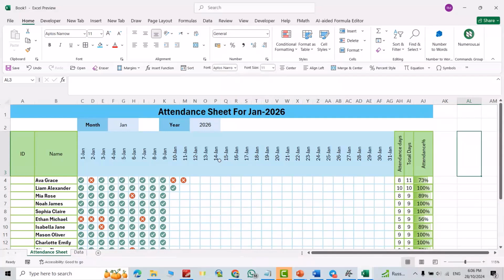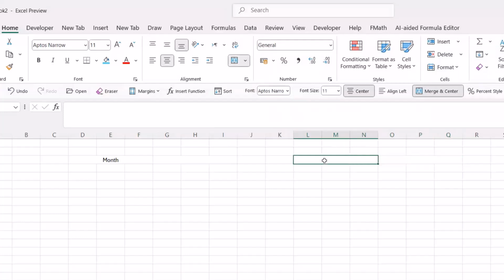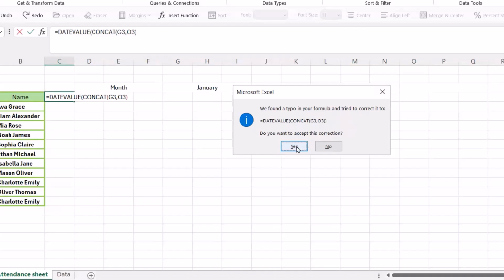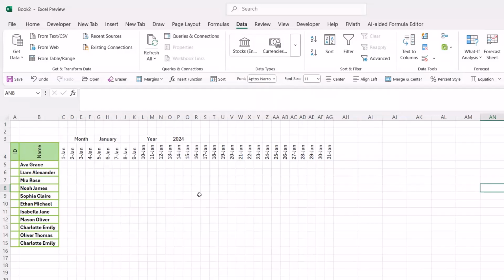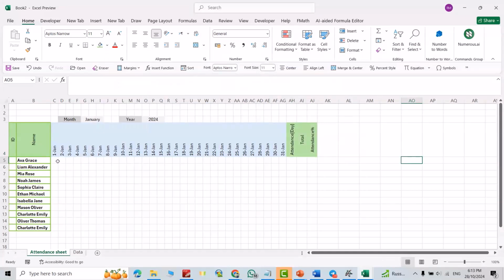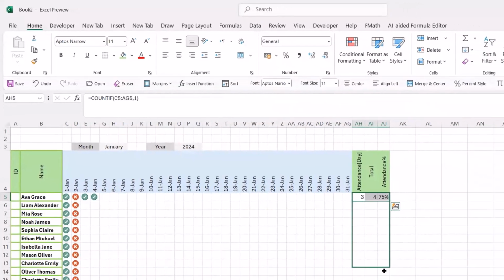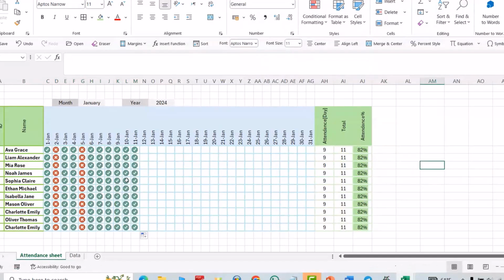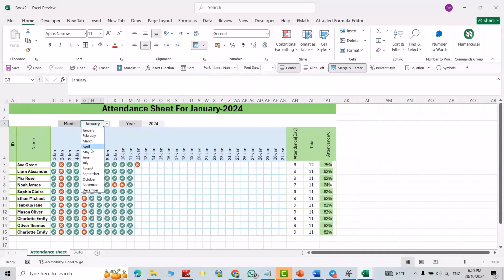Monthly Attendance sheet in Excel | Make/Create Attendance Sheet In Excel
[Fully Automated] Monthly Attendance sheet In Excel